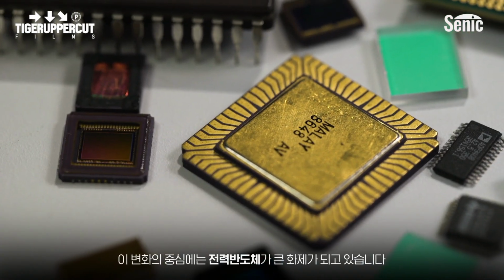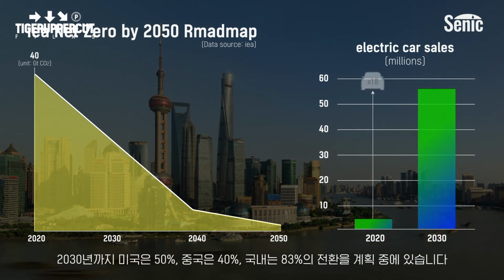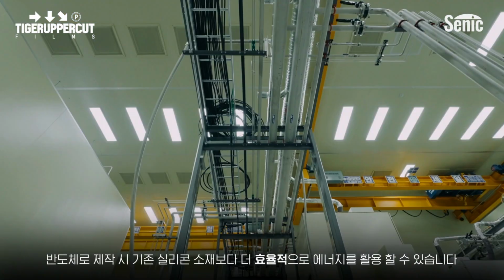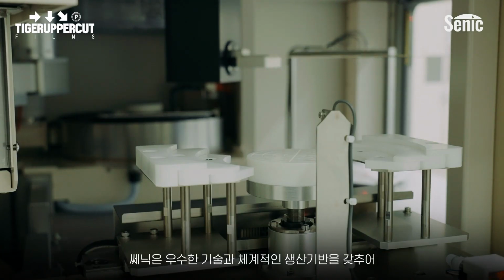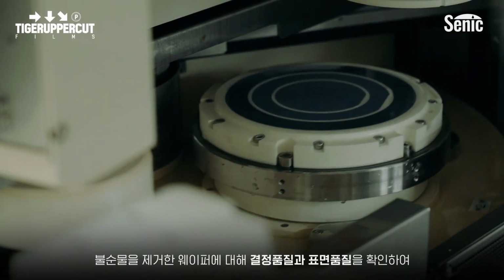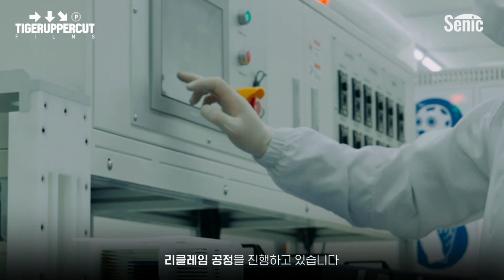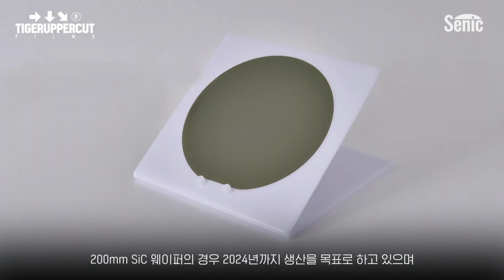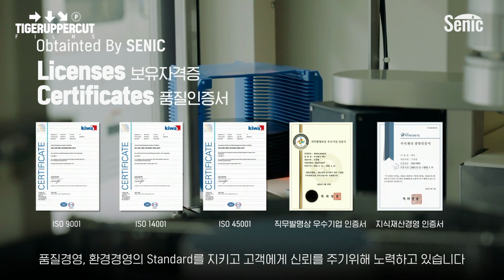쎄닉 기업홍보영상 국문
Client : 쎄닉
Project : 쎄닉 기업홍보영상 국문
Product Company : 타이거어퍼컷
Creative Director : 김경호

타이거어퍼컷은
인터뷰, 기업홍보, 바이럴, 웹드라마, 홈쇼핑, 관공서, 공공기관 등
모든 영상을 기획-섭외-촬영-편집 제작하고 있습니다.

Instargram : tigeruppercut_official